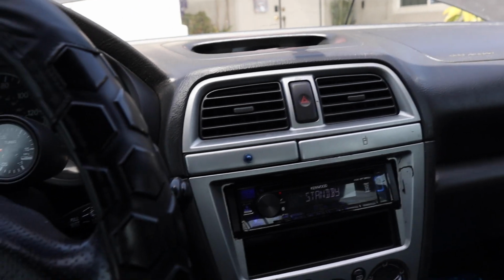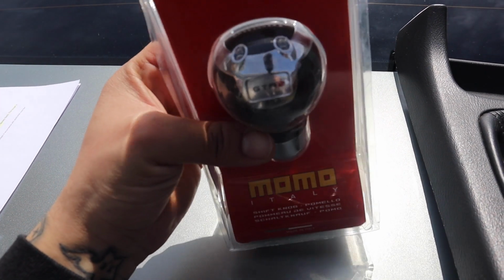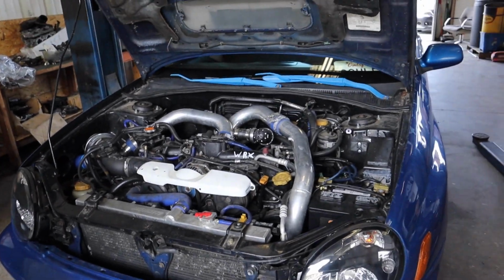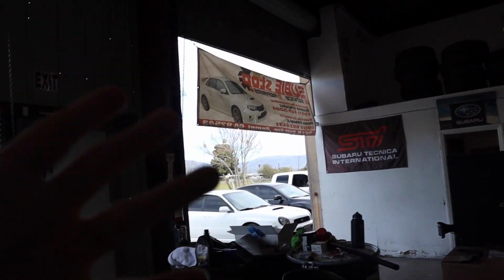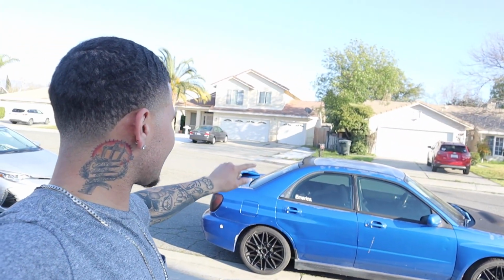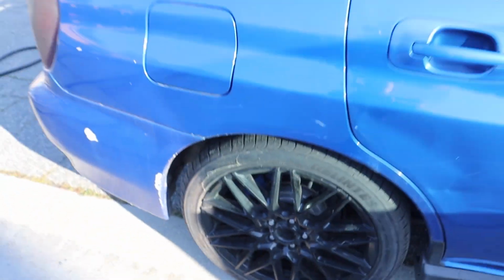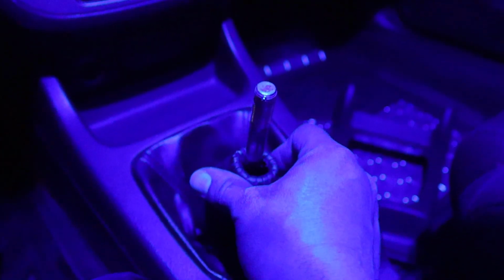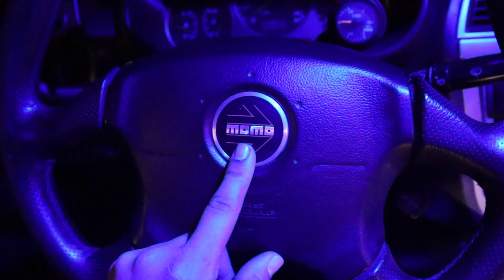INSTALLING NEW PARTS ON THE 02 WRX AND GOT STATE REFFED RIGHT AFTER!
WELCOME BACK EVERYONE! WELL AS YOU READ IN THE TITLE WE GET INTO OUR FIRST STATE REF! IN THIS VLOG WE GOT SOME GOOD NEWS AND SOME BAD NEWS.
LIVE.LONG.AND.PROSPER